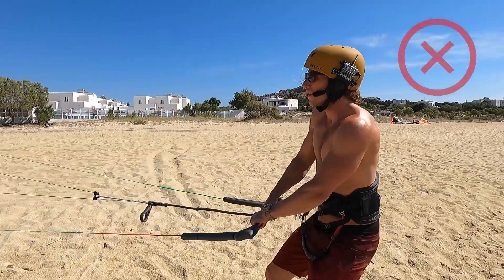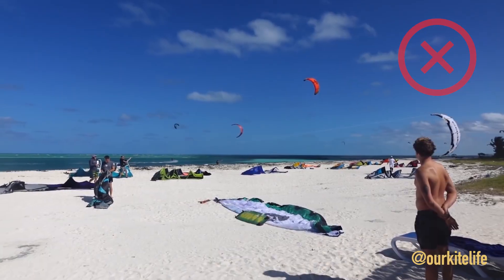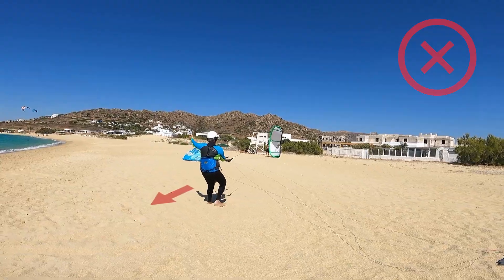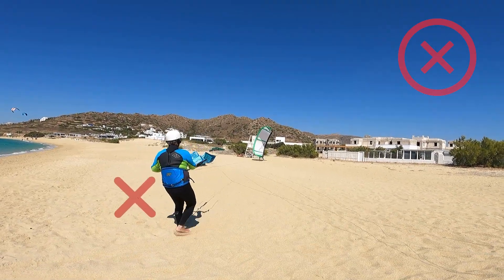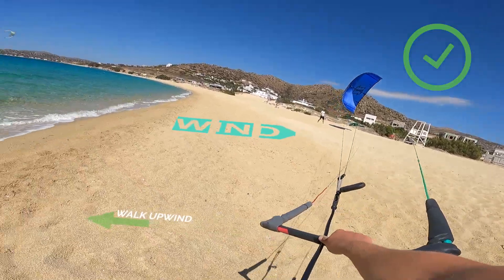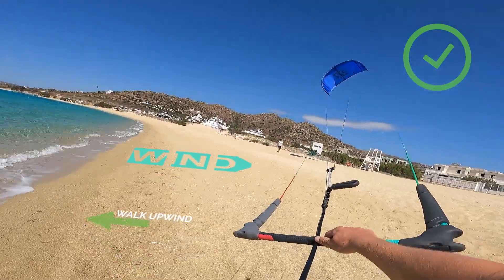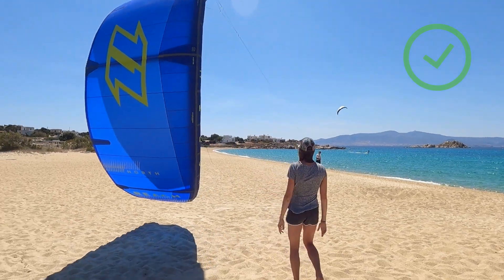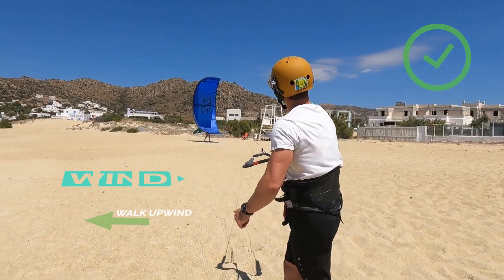Light Wind Launching the kite - (Quick Reminder)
It's crucial to know how to generate more power in your kite while launching the kite with an assistant in light wind.